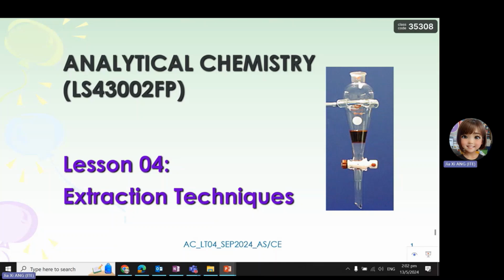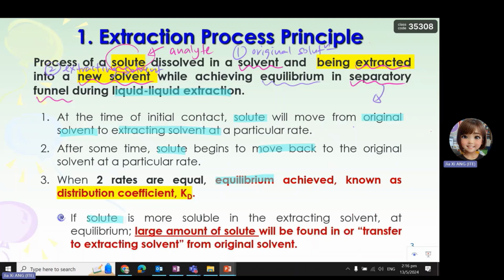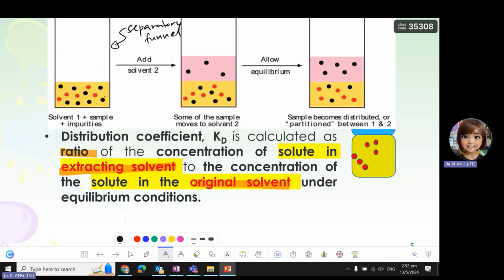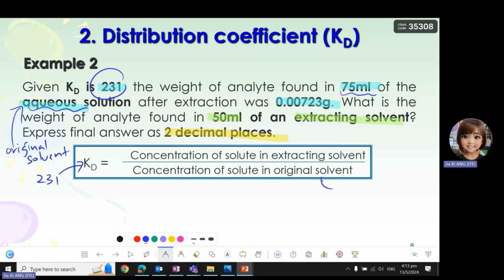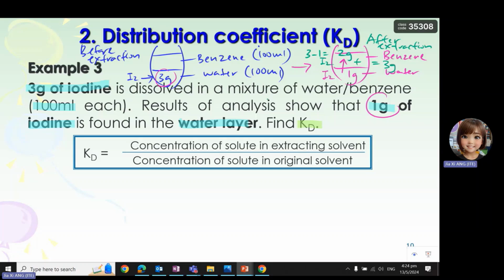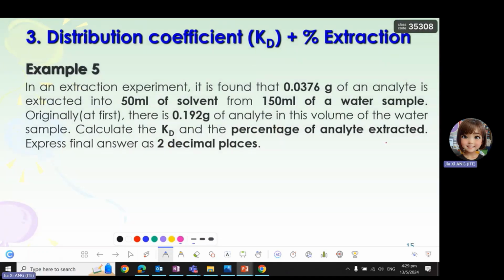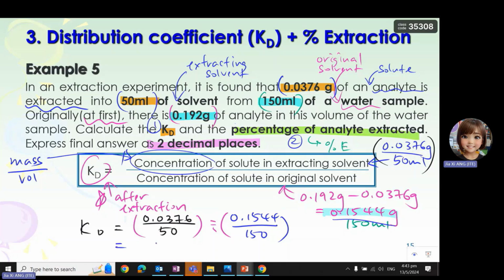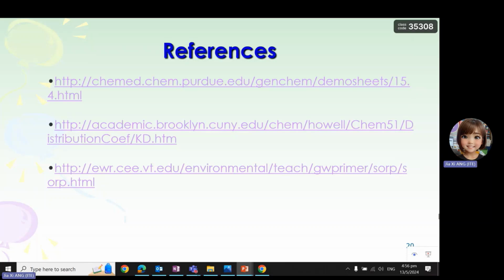AC LT04 Extraction Techniques